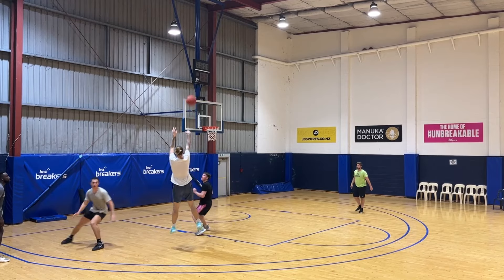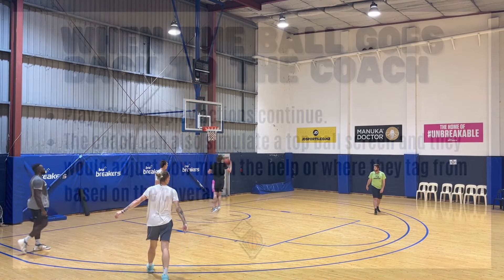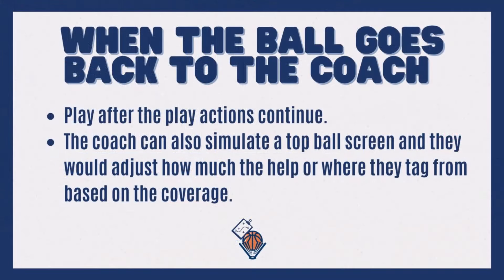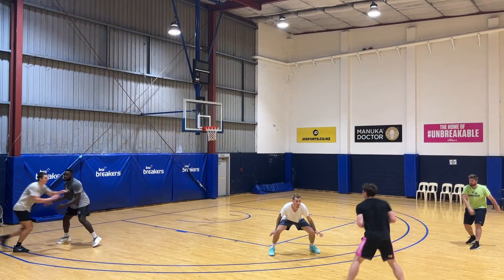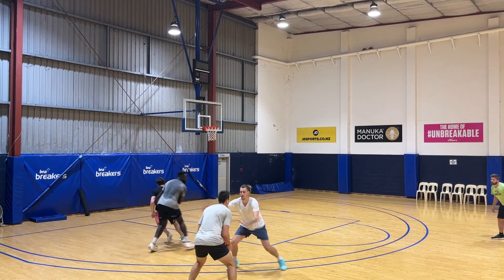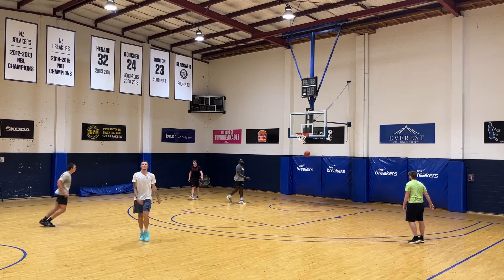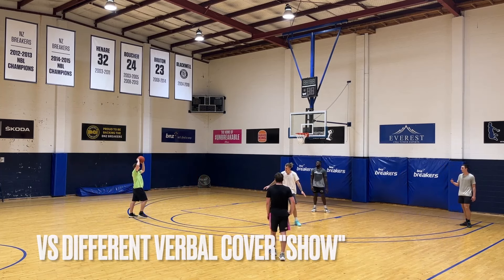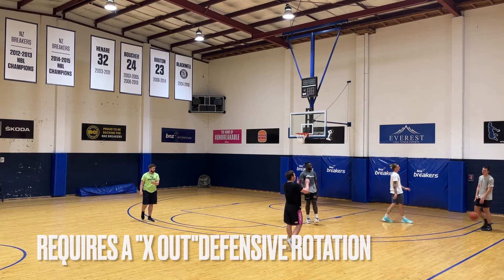2-on-2 +1: Basketball Player Development Using a Small-Sided Game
Elevate your coaching game with our 2-on-2 +1 small-sided drill. New Zealand professional and youth basketball coach Joe Reddish of the Franklin Bulls shares this unique approach to player development from a mid season session with NZNBL Breakers players.

Enhance technical skills while fostering strategic thinking and teamwork on the court. Problem-solving meets dynamic gameplay in this simulation of real-game scenarios where players learn to thrive under pressure, adapt to unforeseen challenges, and collaborate seamlessly with their teammates.

Access our top-notch world renowned coaching education resources, including our courses, videos and expert insights on topics including a games approach, a constraint led approach, basketball decision training, and technical and tactical insights to impact your your players and your coaching.

Full-year, half-year and monthly plans to fit your needs and budget with monthly, half-year and full year memberships.